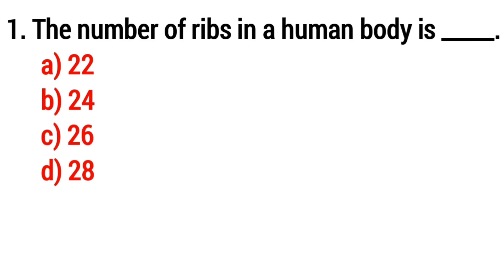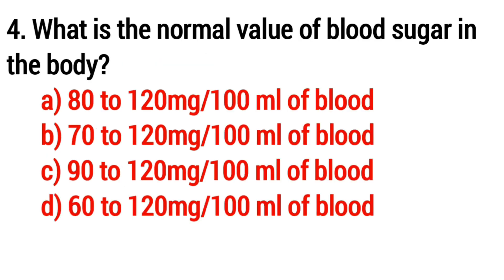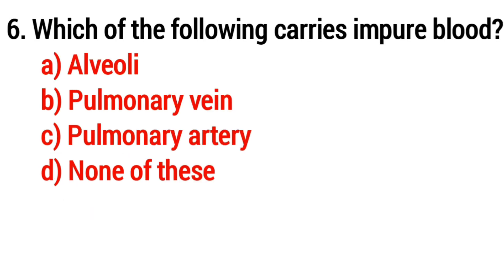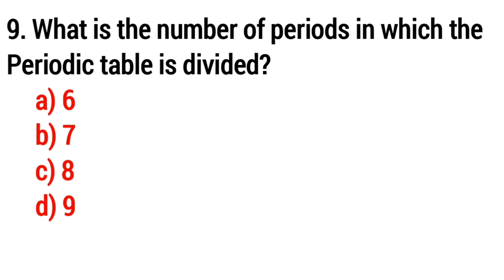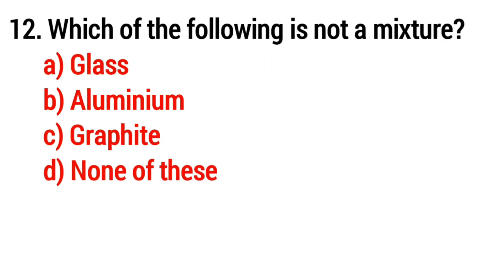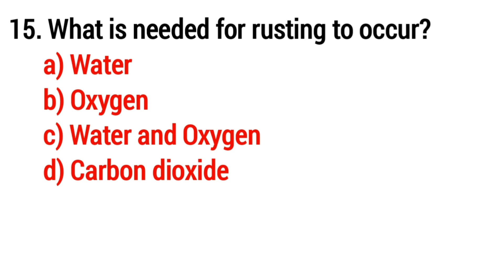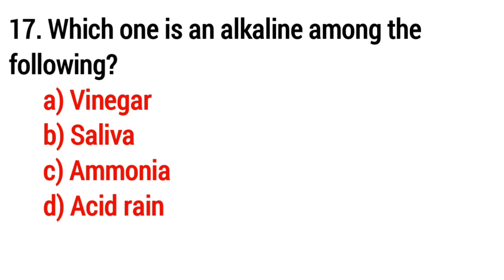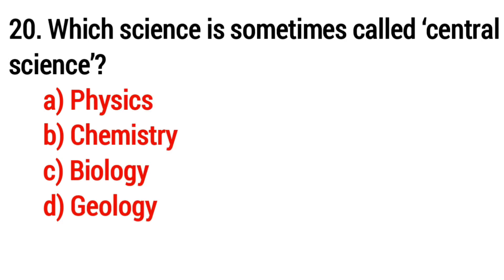Science GK || Science Quiz || Science GK Questions And Answers || Biology Questions